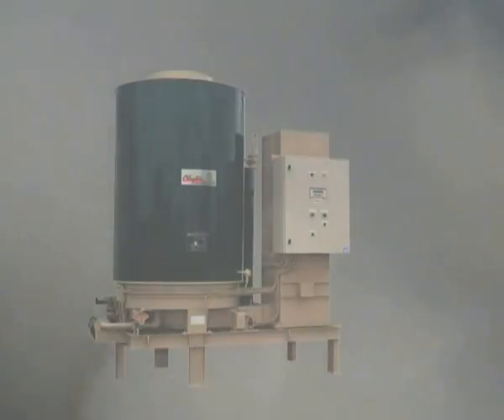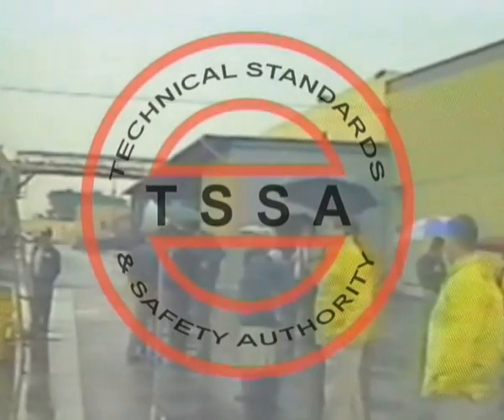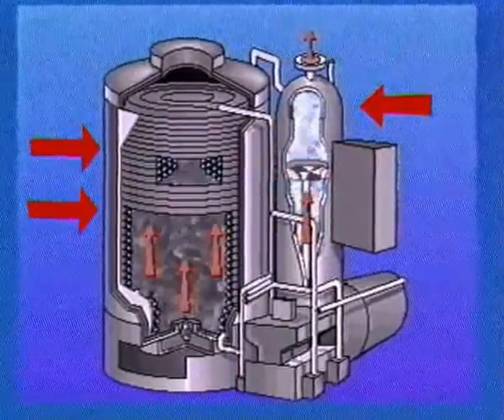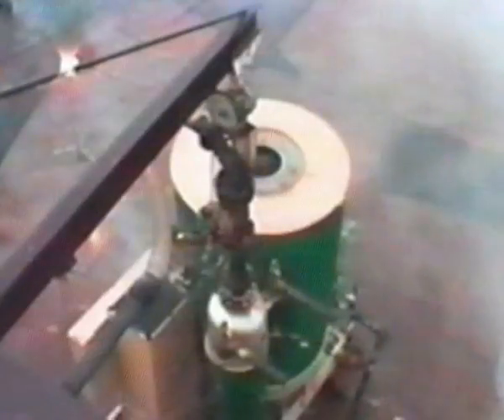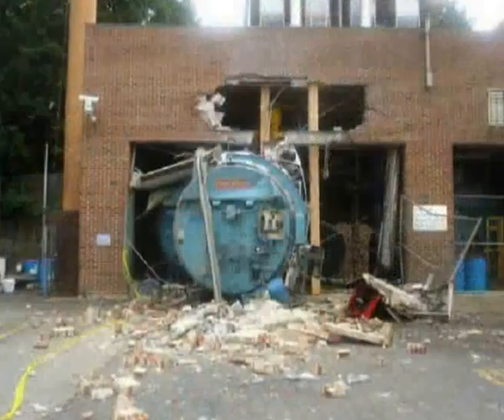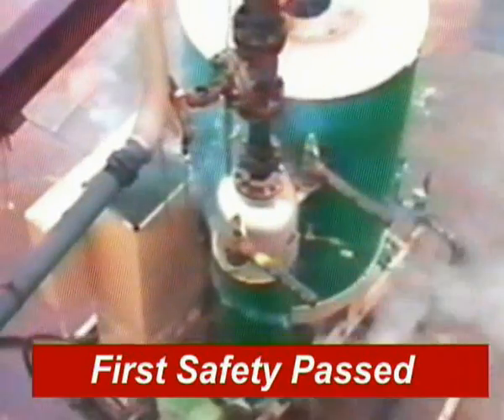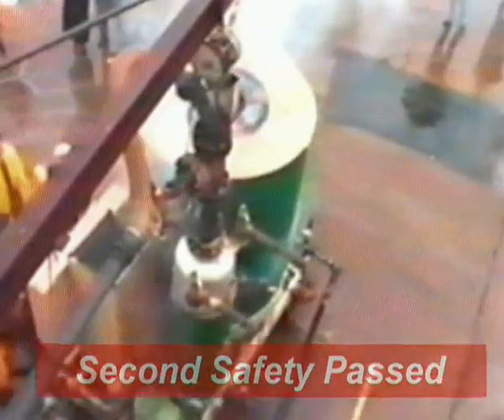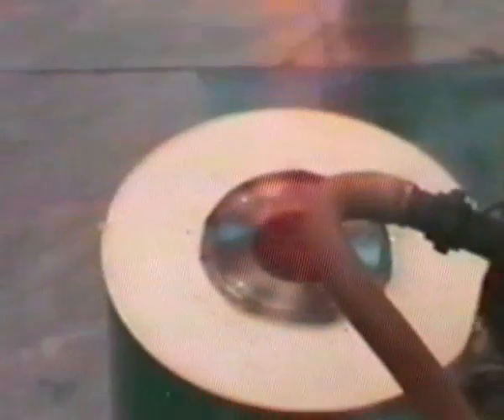Emniyet testi. Clayton Buhar jeneratörü patlamaz...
Kanada'da yapılan bir test(7,5 ton kapasitede) ile Clayton buhar jeneratörünün patlamayacağı gösteriliyor.